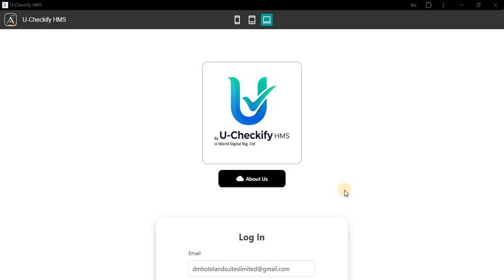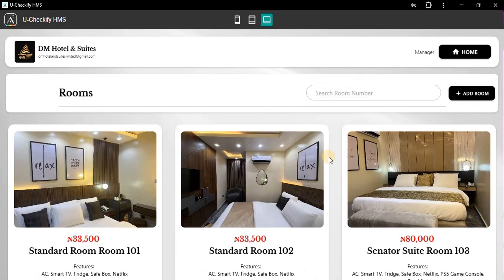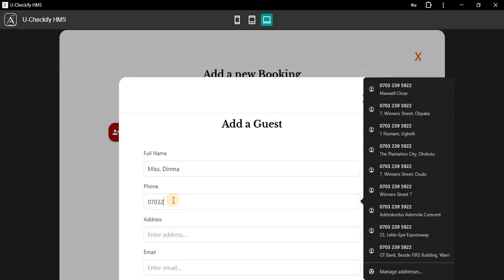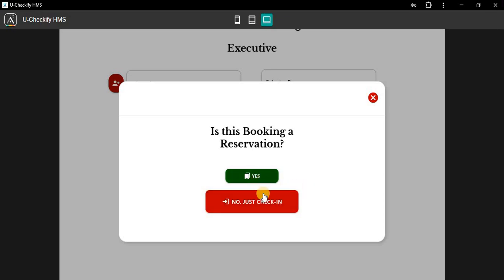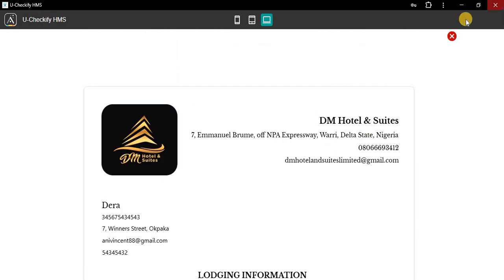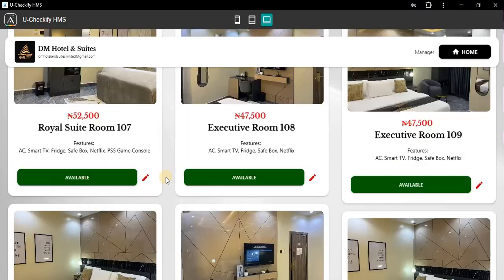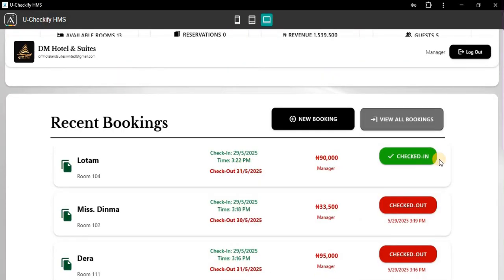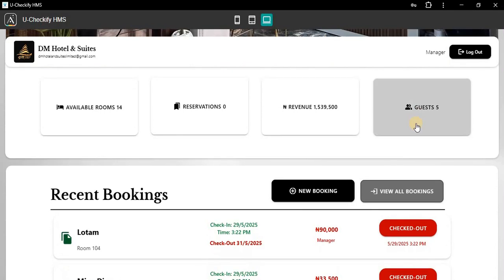U-Checkify Hotel Management System - Demo Video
The System Allows user to seamlessly manage bookings, reservations, guests, accounting, all in real-time.

Managers also have back-end access to monitor operations from anywhere in the world.

Staff access can be restricted to certain functions through the system’s advanced access control features.